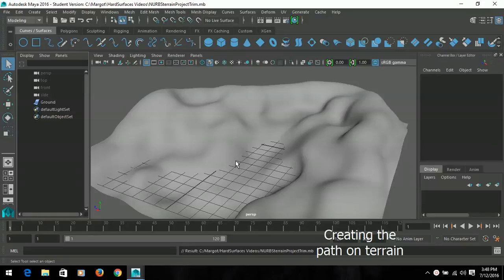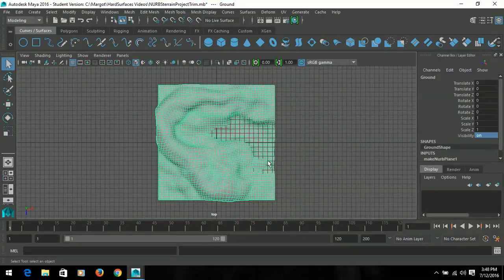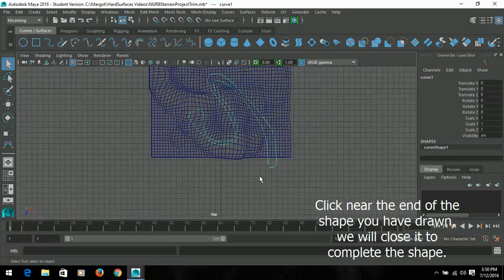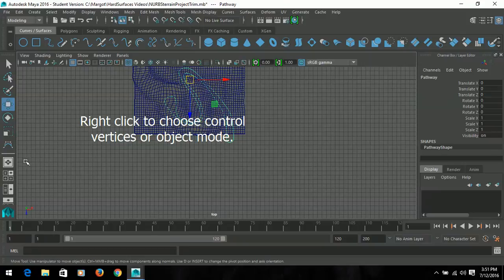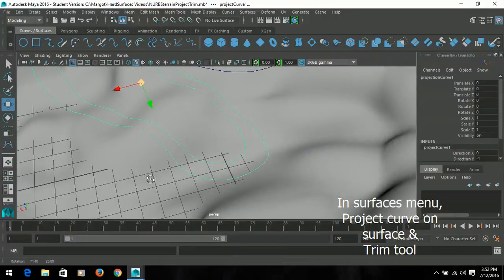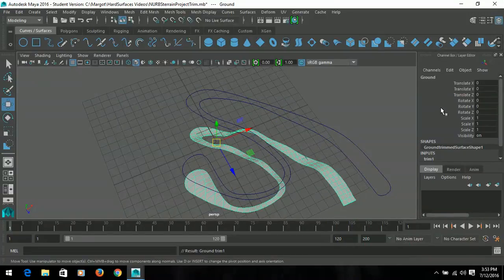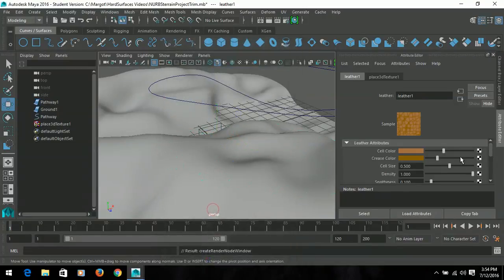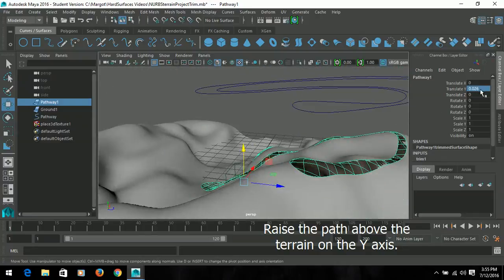02 ProjectNtrimCurve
Draw a path and project it onto terrain. Trim path and assign a new material.